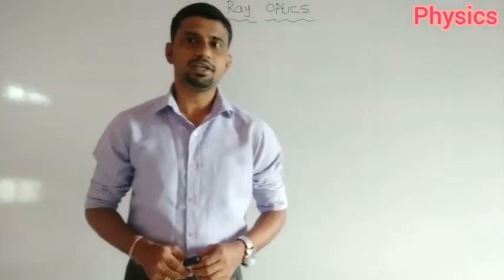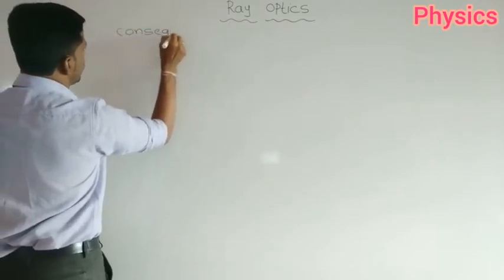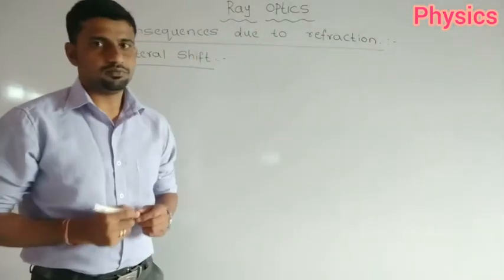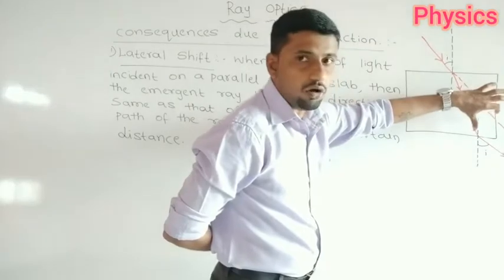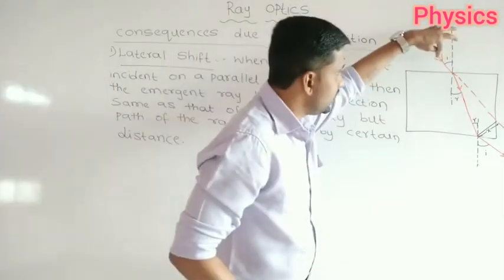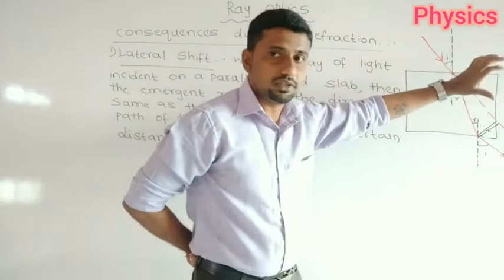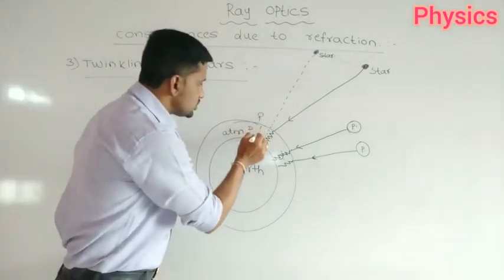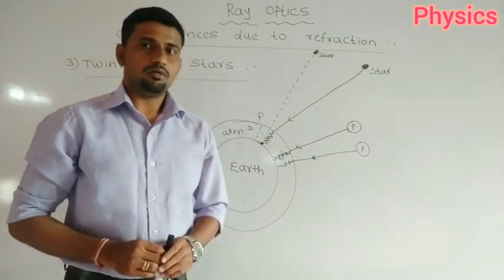Physics# Ray Optics-6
Ekalavya Science PU College, Harugeri